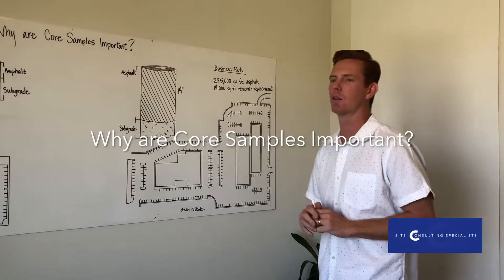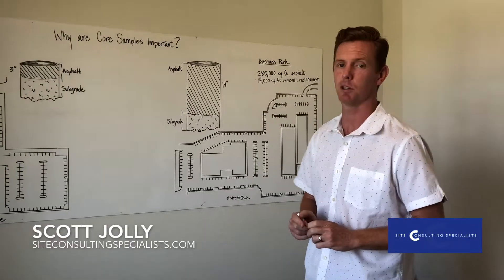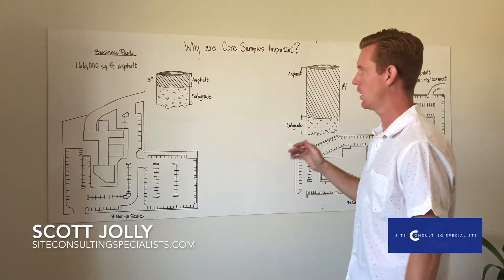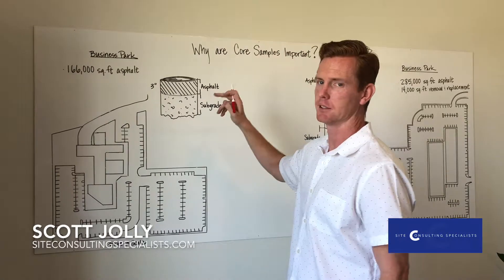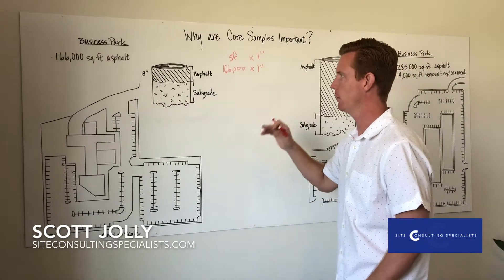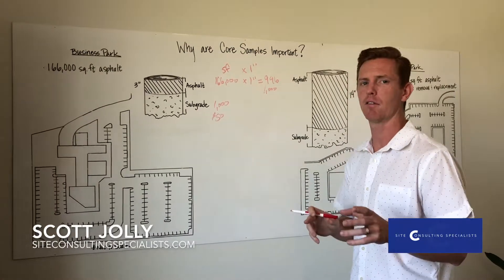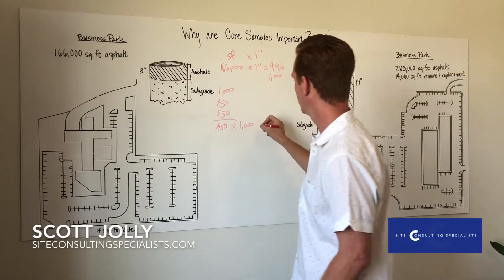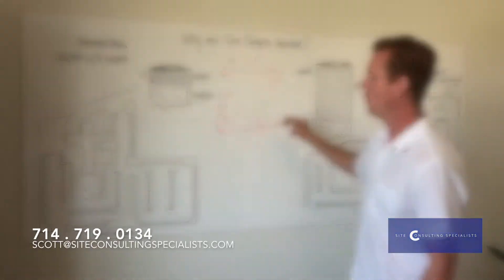Why Asphalt Core Samples are Important - 1 example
As an asphalt and paving consultant I get asked, "why core samples?" "Why would I need that information, or pay for it?" This is one example  of why they are extremely important in determining the best repairs for every property but especially for commercial industrial properties.  Thanks for your time.